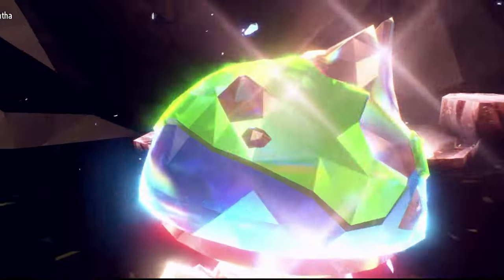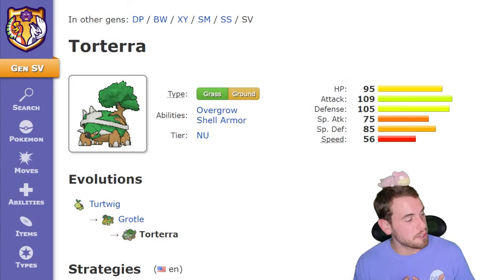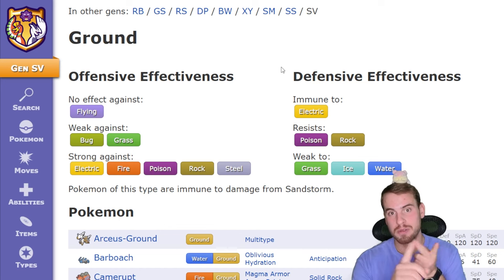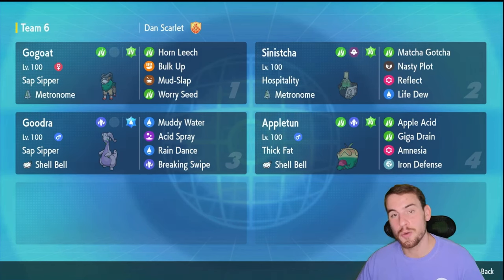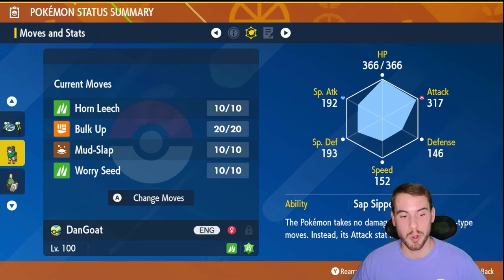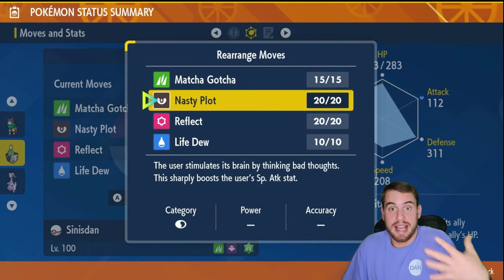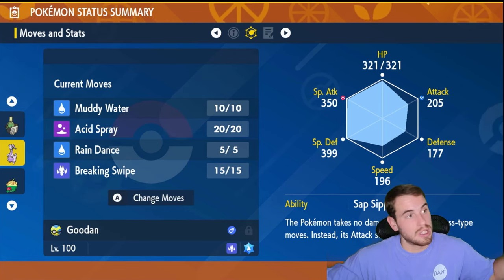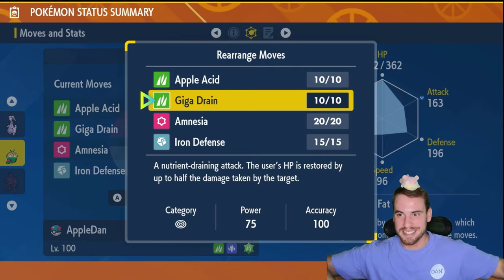4 Builds to EASILY Beat the 7 Star Torterra Tera Raid • Pokémon Scarlet & Violet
Use these 4 builds in this video to beat the 7 Star Torterra Raid in Pokémon Scarlet and Violet in GROUP raids and maybe even solo raids. It's tough to predict what builds will be able to solo before the event starts. I am confident these builds will put in work in the attacking or support role in group raids. Torterra is the second ground Type 7 Star Tera Raid! Use these builds to beat the 7 Star Torterra Tera Raid in Pokémon SV.

This event starts at 7pm EST on Thursday November 14. It will run until 7pm EST on Sunday November 17. It comes back for round 2 Thursday November 21 at 7pm EST until Sunday November 24 at 7pm EST. Make sure to join to raid with the DANimal Kingdom!

What are you building to beat Torterra ?!

NOTE: 252 in a stat = 26 vitamins OR 25 vitamins + 2 feathers.
To get the final 4 evs... Use 4 feathers OR a vitamin AFTER you do the other two stats fully.

Gogoat build (Attack/Solo) courtesy of Mega Lucaribro
Nature: Adamant (+ Atk, - Sp. Atk)
EVs: 252 Atk , 252 Def, 4 HP
IVs: All perfect except Sp.Atk
Ability: Sap Sipper
Tera Type: Grass
Item: Meetronome
Moves
- Horn Leech, Bulk Up

Sinischa (Mixed Support) courtesy of Mega Lucaribro
Nature: Modest (+ Sp. Atk, -  Atk)
EVs: 252 Sp. Atk, 252 Def, 4 HP
IVs: All perfect except Atk
Ability: Does not matter
Tera Type: Grass
Item: Metronome
Moves
- Macha Gotcha, Nasty Plot, Reflect/Iron Defense, Life Dew

Godora Build (Mixed Attack/Support)
Ability: Sap Sipper
Tera Type: Water
Item: Shell Bell
Moves
- Acid Spray, Muddy Water, Rain Dance, Breaking Swipe

Appletun Build (Attacker/Solo)
Tera Type: Grass
Item: Shell Bell
Moves
- Apple Acid, Giga Drain, Amnesia, Iron Defense
Could also use Growth/Sunny Day

00:00 Intro
00:55 Torterra Preview
02:29 Builds  Overview
02:57 Gogoat Build
03:50 Sinischa Build
04:28 Goodra Build
05:05  Appletun Build